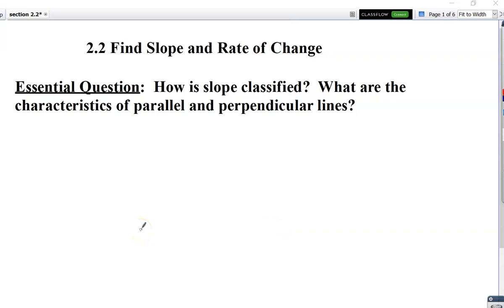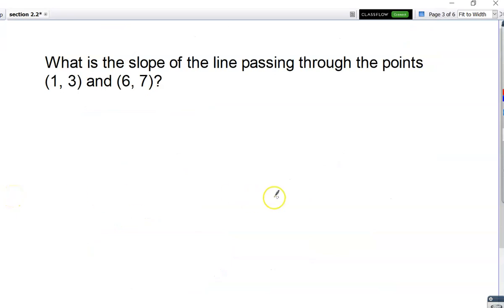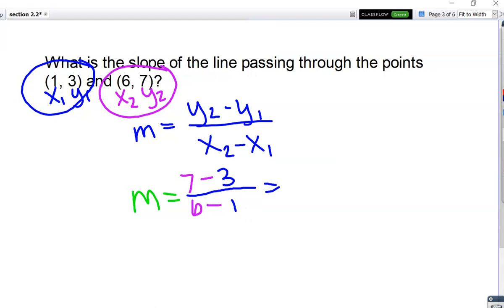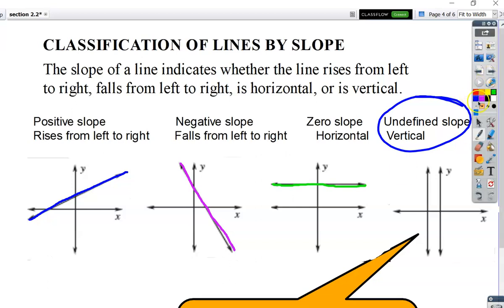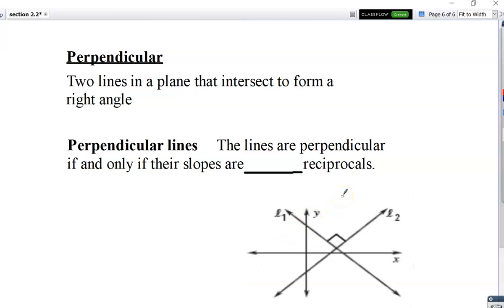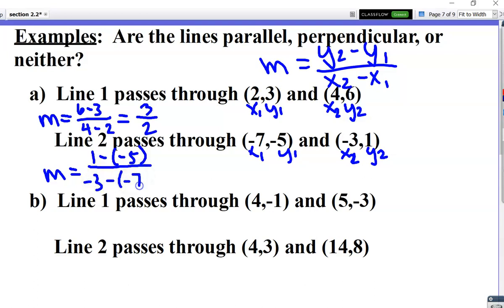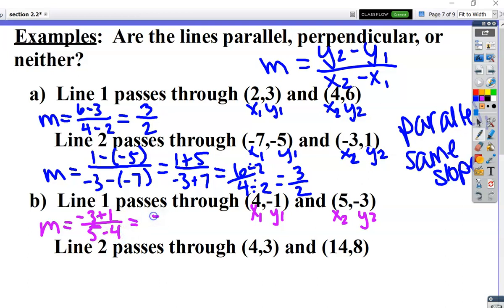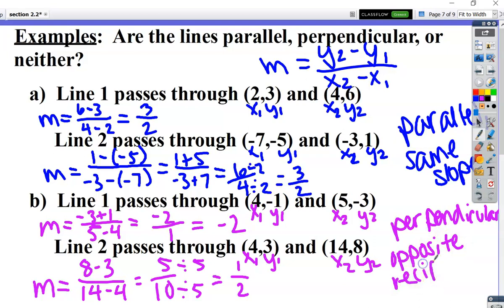Lesson 2.2 - Advanced Algebra